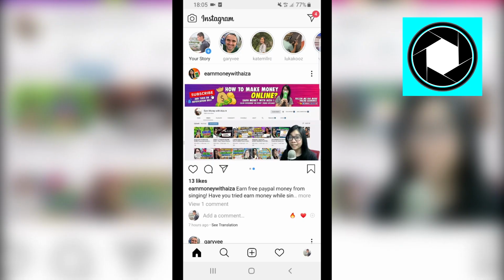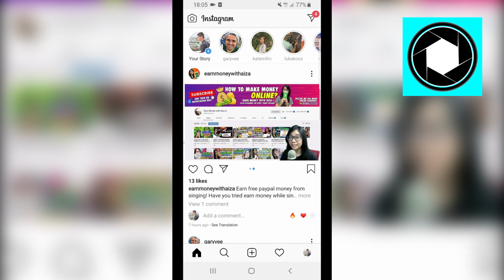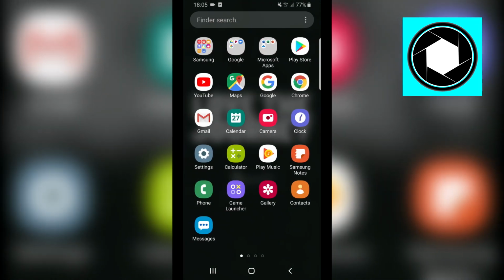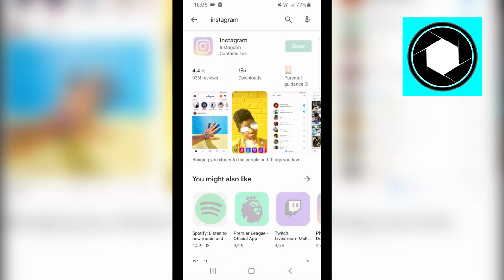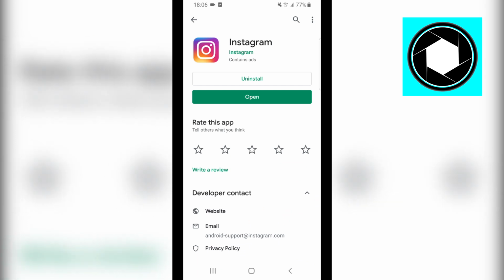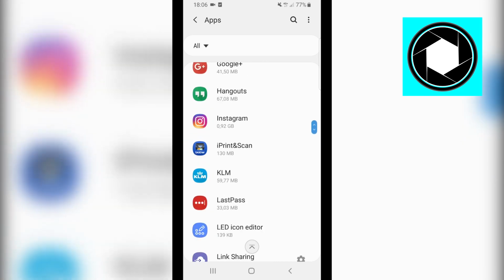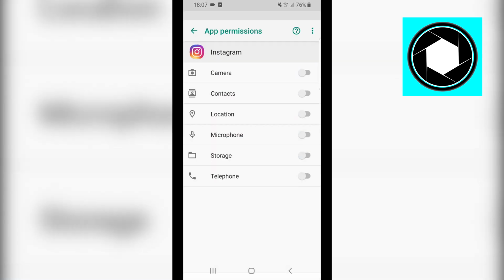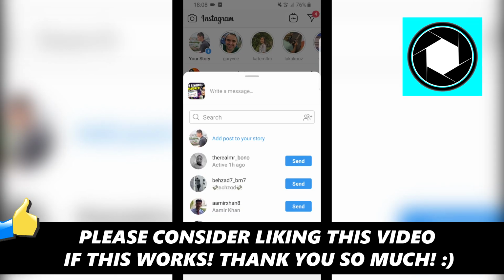How to FIX Instagram Add Post to Your Story MISSING & NOT SHOWING PROBLEM | 100% SOLVED!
In this short instagram tutorial I will show you how to fix instagram add post to your story button not showing/missing. This is a very annoying instagram problem but luckily I was able to find a solution for this problem.

For many people the add post to your story instagram missing, this is how to fix the add post to your story not working problem!

If you want to solve the add post to your story missing problem then this is the video you don't want to miss!